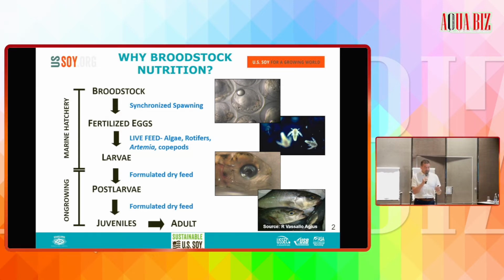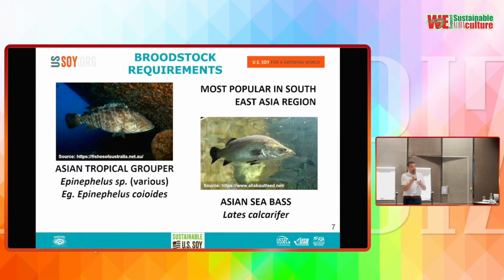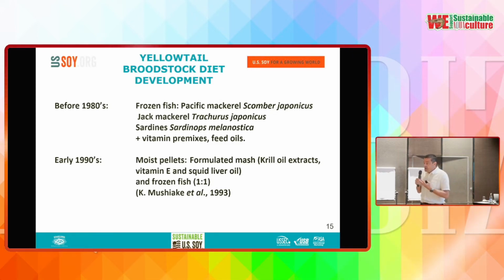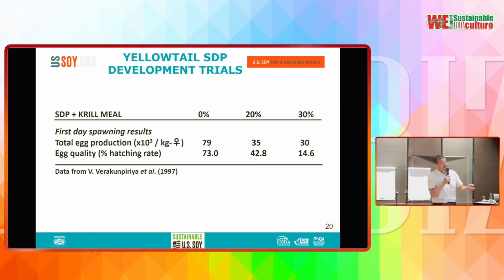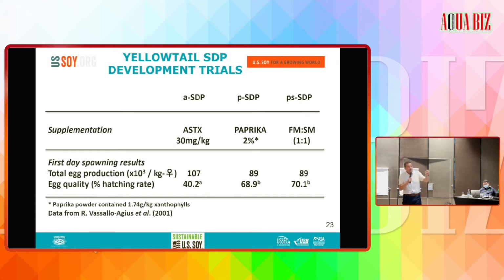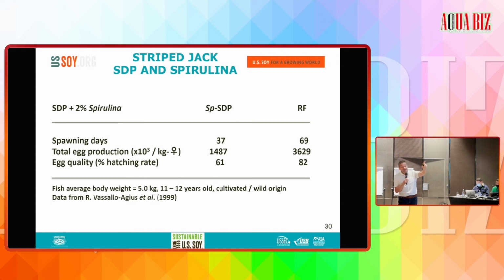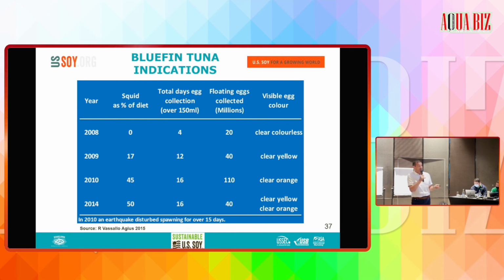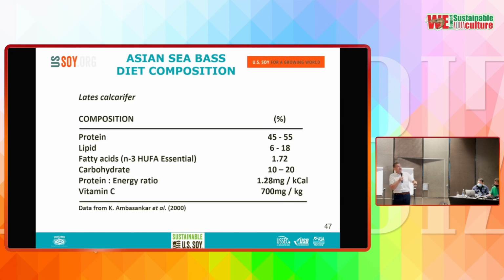Broodstock Nutriton Research On Marine Fish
Dr.Robert Vassallo Agius
International Aquaculture Consultant
U.S Soybean Export Council (USSEC)

สมาคมผู้ส่งออกถั่วเหลืองแห่งอเมริกา (US Soy Export Council : USSEC) จัดสัมมนาวิชาการ "Advance Marine Fish Production ,Breeding Technology and Brooder Nutrition"
ณ โรงแรมแมริออท มาคีย์ สุขุมวิท วันที่ 9 มิถุนายน 2565

ช่องทางติดตามข่าวสารเพิ่มเติม